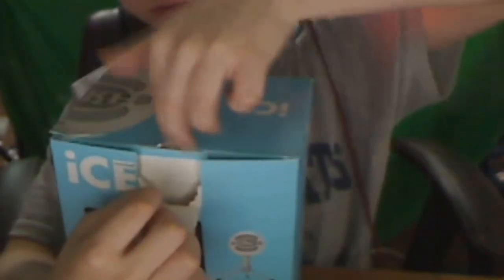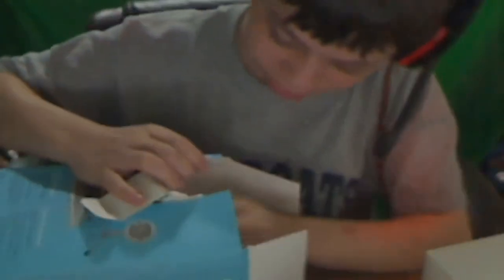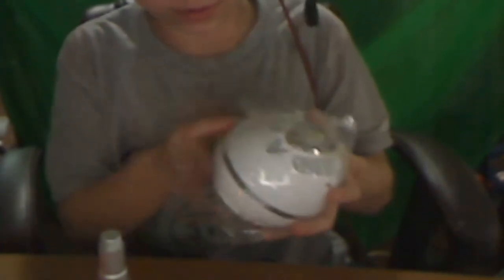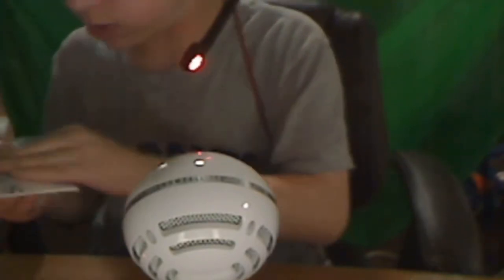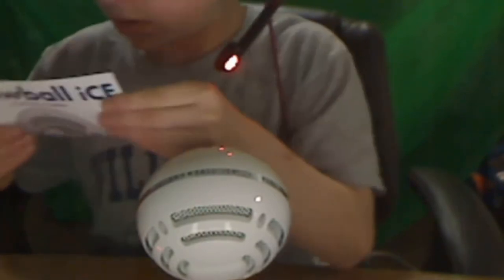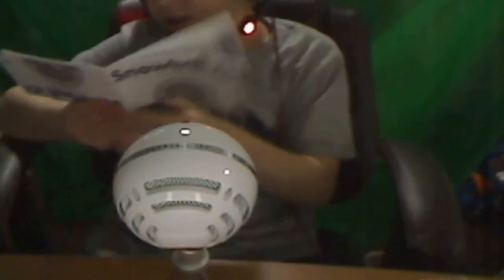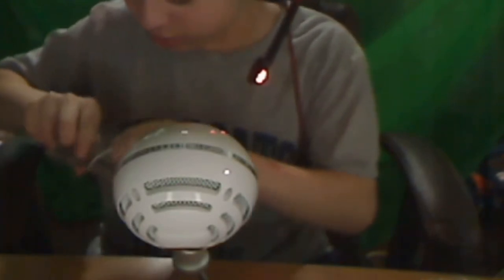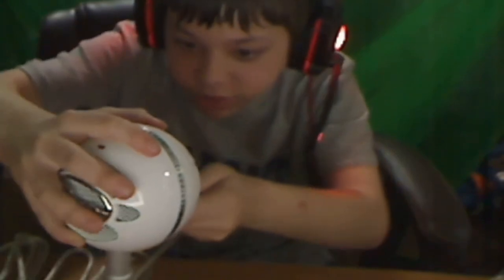Blue Snowball ICE unboxing!